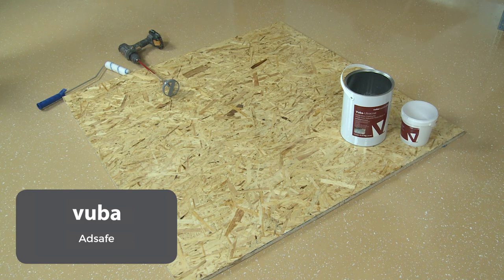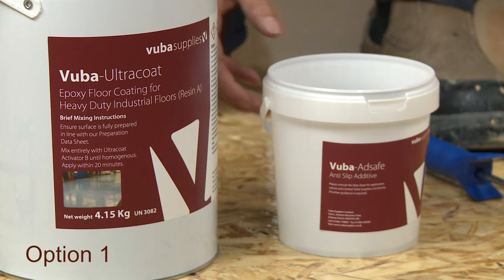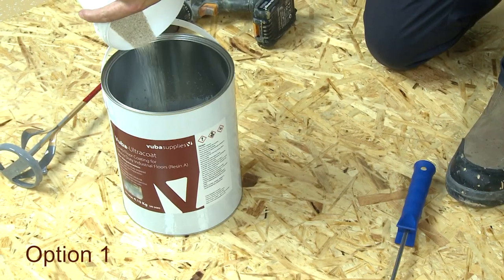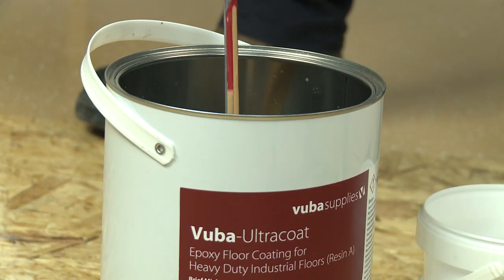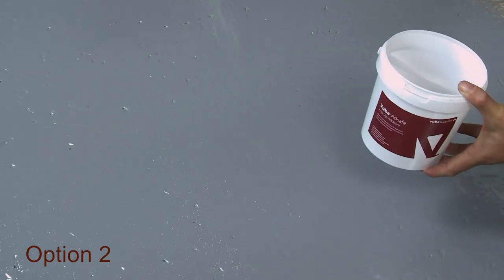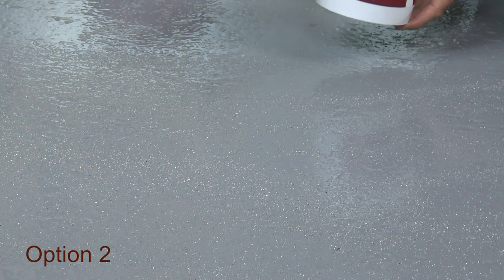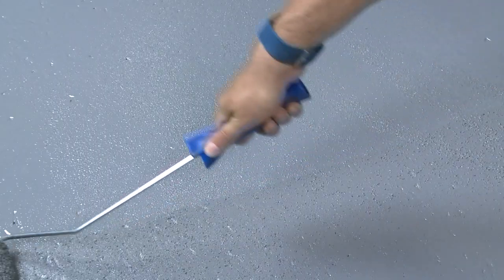Video Guide 4: How to Apply Anti Slip Floor Coatings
Welcome to our guide to Applying Anti Slip Floor Coatings.

This video demonstrates Anti Slip Floor Paints including the key principles required for a successful coating application.

We hope you learn from this Anti Slip Coating Tutorial, and think VUBA for your next Anti Slip Floor Paint Needs.